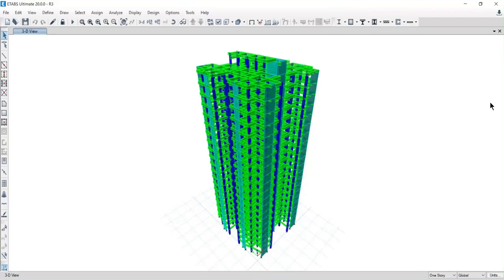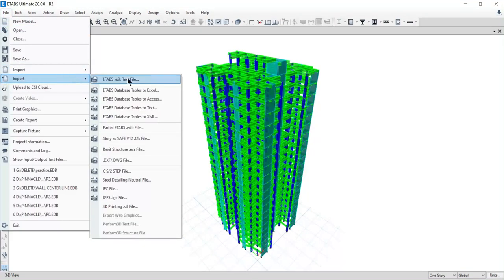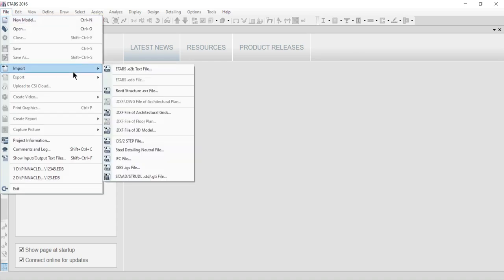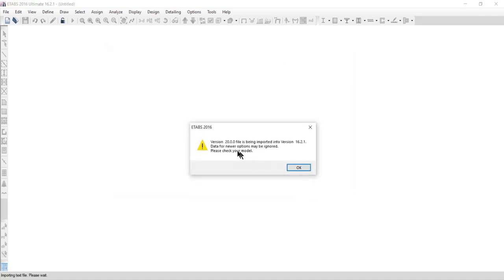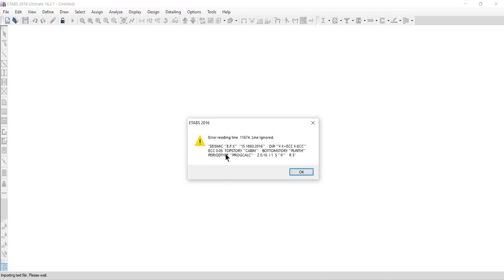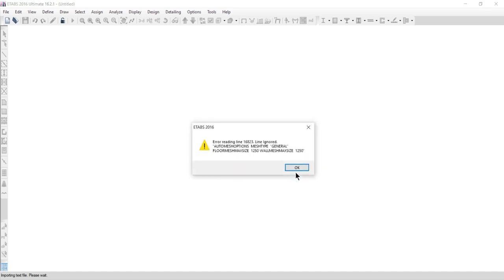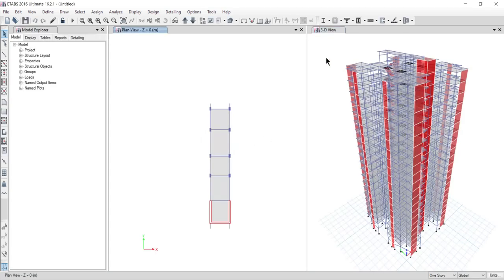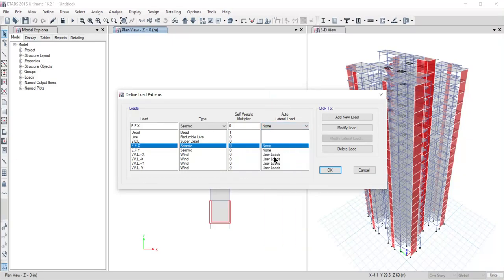How to open a higher version Etabs file in a lower version?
Learn how to open a higher version Etabs file into a lower version in three simple steps.